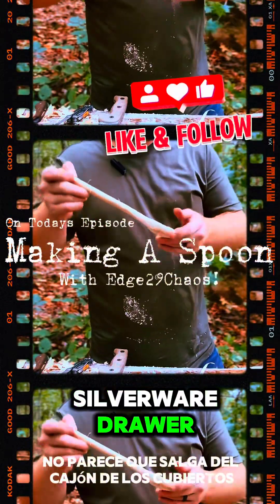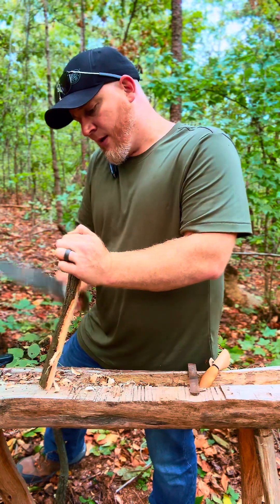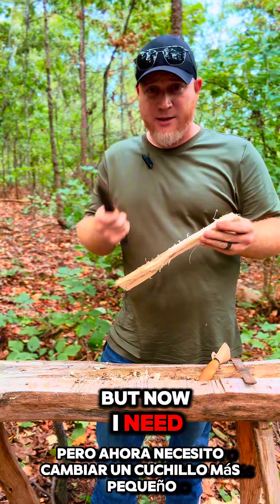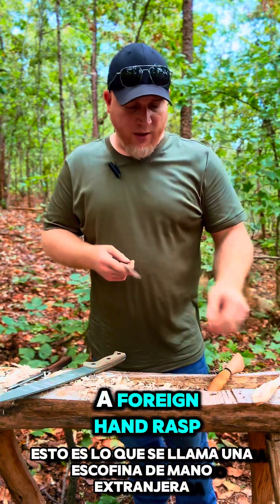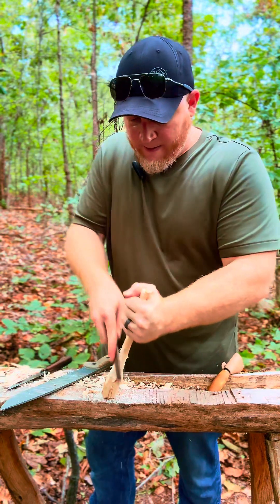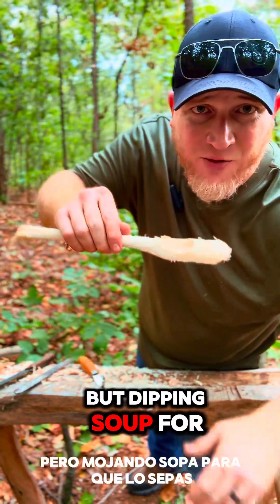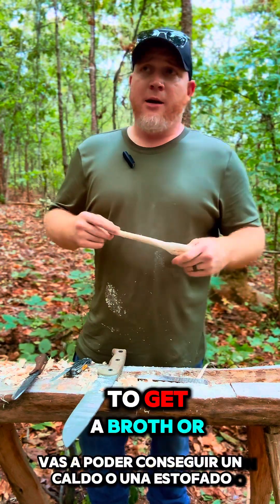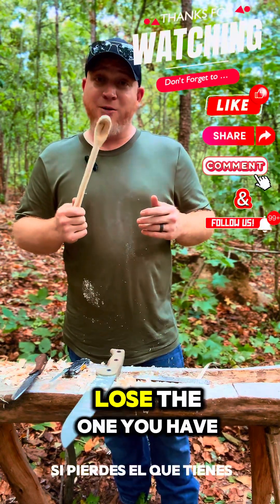DIY Green Wood Spoon Hack!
Have you ever wanted to make your own spoon? Does your metal spoon make you want to grit your teeth listening to it scrape around the sides of your coffee mug as you stir like it does my friend William ( who complained about it when my wife would do it in here lives until I made her her own wooden spoon) or do you see the benefits of being able to utilize a spoon in a wilderness survival scenario? Then knowing how to make a spoon might be important for you to learn! Join us today as I walk you through how I make spoons from scratch!

Ontario Knife Company RTAK Machete➡️
Leatherman Signal ➡️
Mora hook knife ➡️
4 in Hand Wood Rasp ➡️